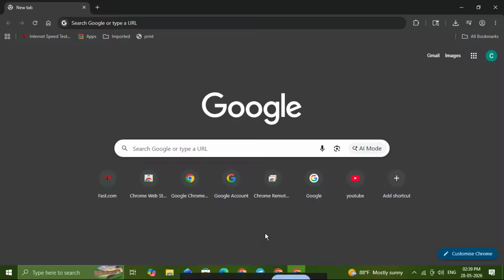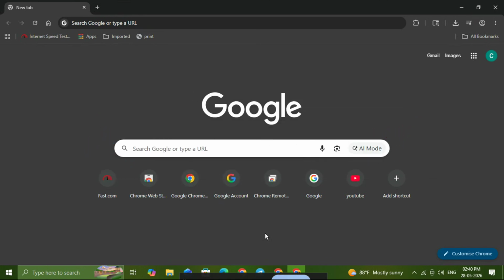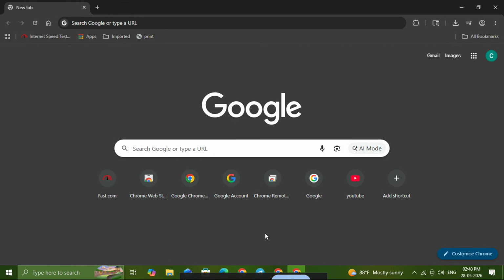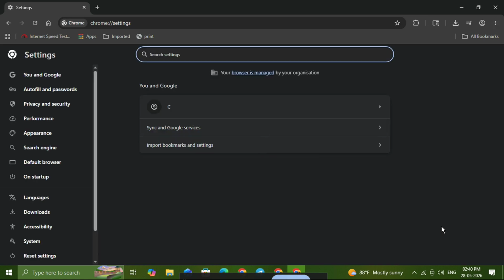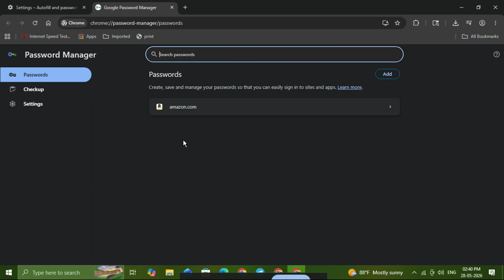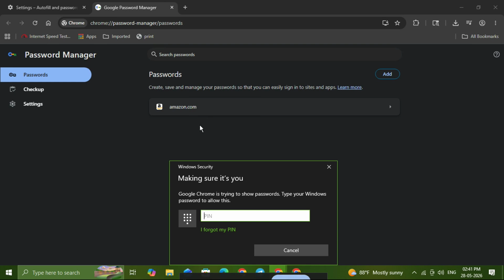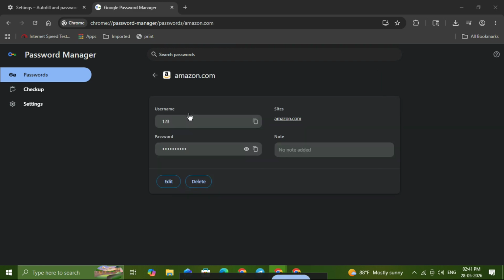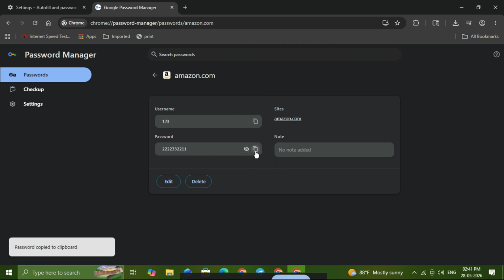How To View Saved Passwords On Google Chrome Browser (PC Or Laptop) [Step-By-Step Guide]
Learn how to view saved passwords on Google Chrome on a PC or laptop using Chrome’s built-in Password Manager. This easy step-by-step tutorial shows you how to find, open, and reveal saved logins safely.

🕚Timestamps:
0:00 Intro
0:18 Open Google Chrome
0:33 Open The Chrome Menu And Settings
0:52 Go To Autofill And Passwords
1:07 Open Google Password Manager
1:25 Verify Your Identity
1:43 Find The Saved Account
2:02 Open The Saved Password

✍️What You'll Learn In This Video:
• How To Open Google Chrome Password Manager
• How To Find Saved Passwords In Chrome On PC
• How To Verify Your Identity Before Viewing Passwords
• How To Reveal Hidden Saved Logins In Chrome
• How To Use Chrome’s Search Bar To Find Accounts Faster
• How To Access Saved Usernames And Passwords Safely

💡Pro Tips:
• Use the search bar in Password Manager if you have many saved accounts.
• Make sure you verify your identity on your own device only.
• Copy passwords carefully to avoid typing mistakes.
• Keep your Chrome browser updated for the latest security features.